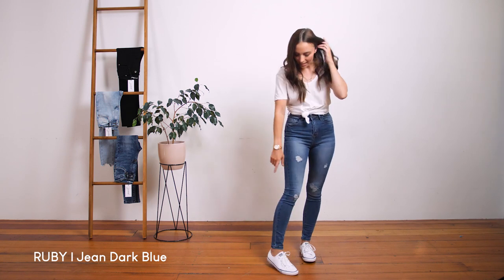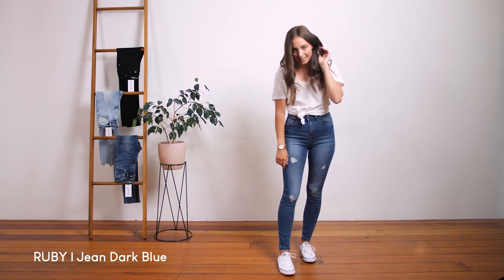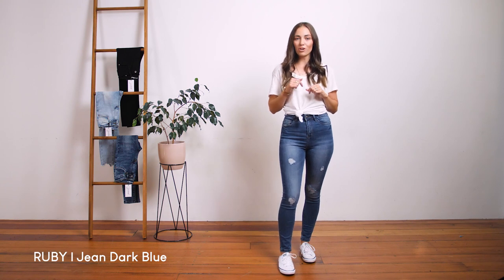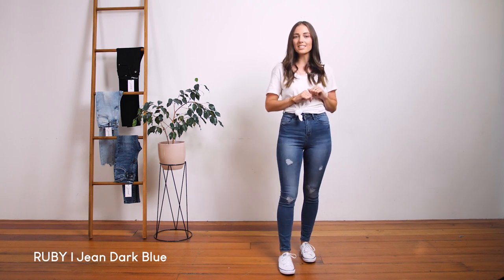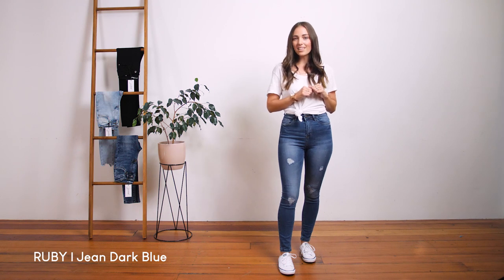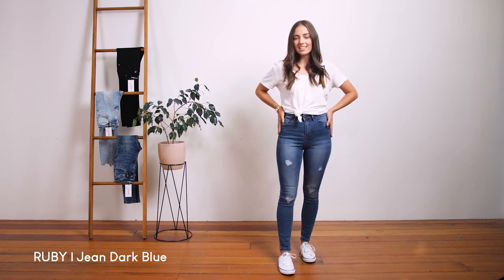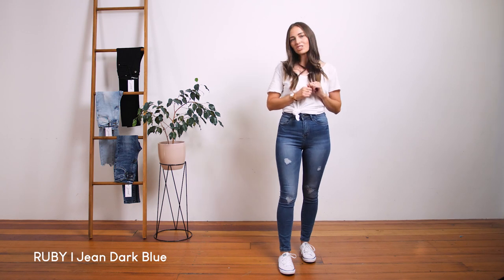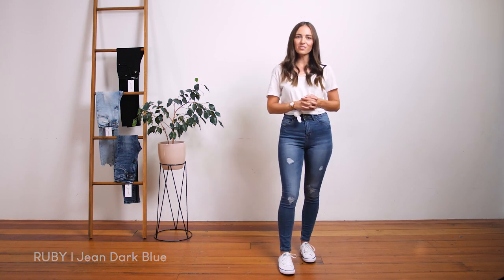RUBY Jean Dark Blue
Shop Ruby Dark Blue